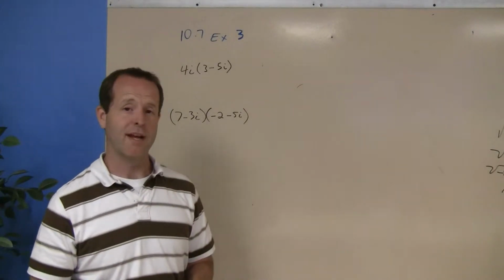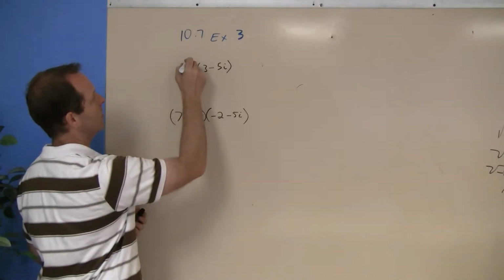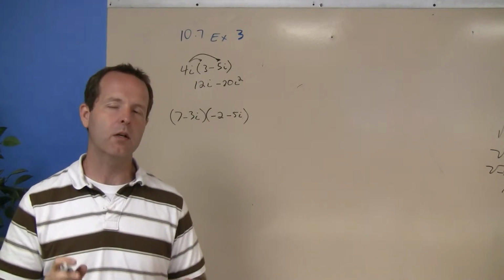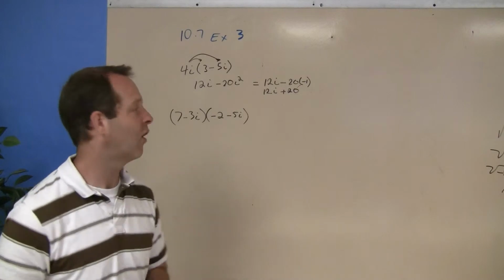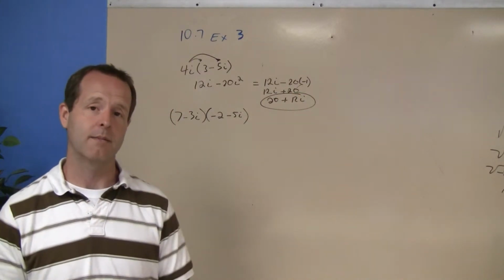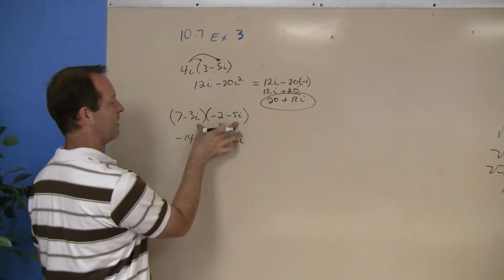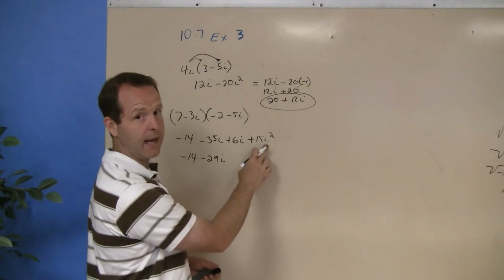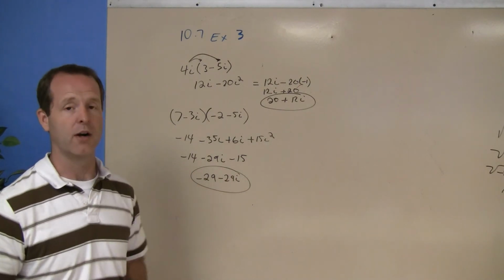Multiplying Complex Numbers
10.7.3 B Intro to Algebra
Complex Numbers